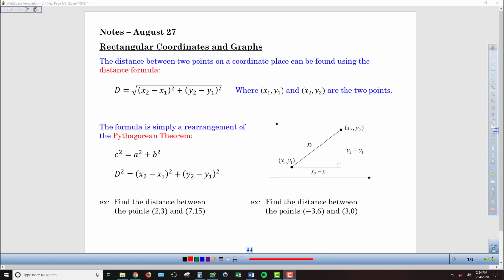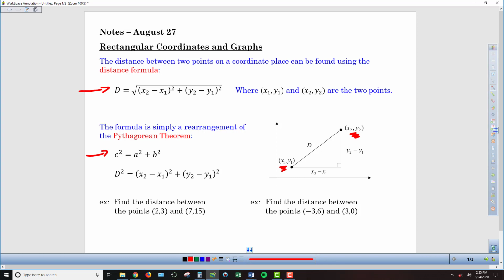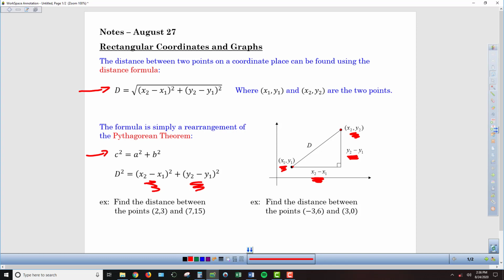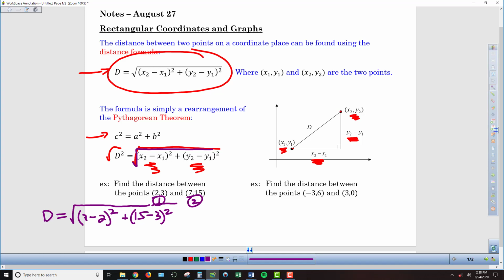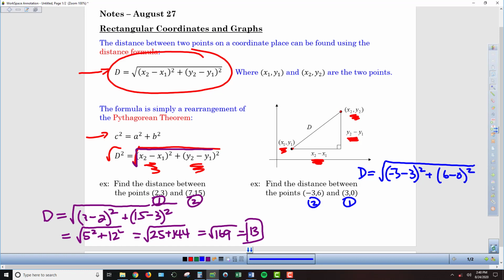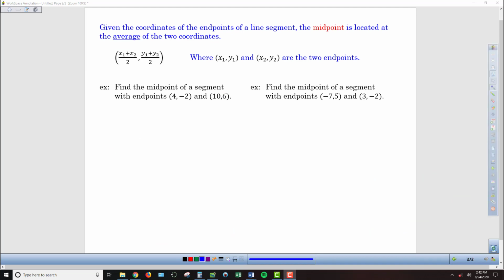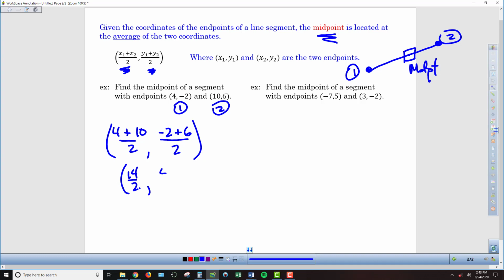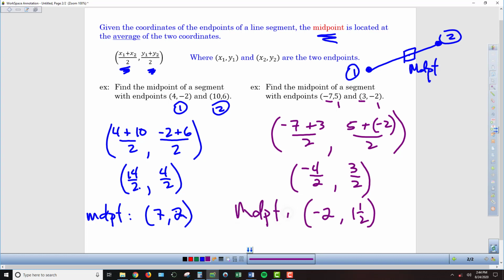A2PCH Chapter P-6 Coordinates and Graphs - Lesson Video 1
Explanation of the distance and midpoint formulas.